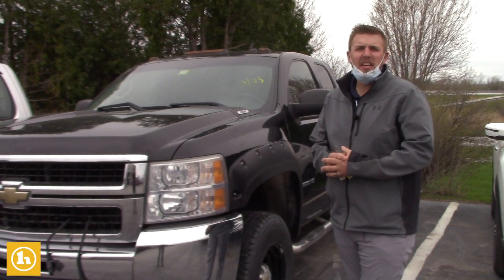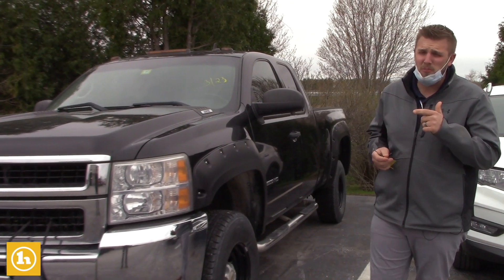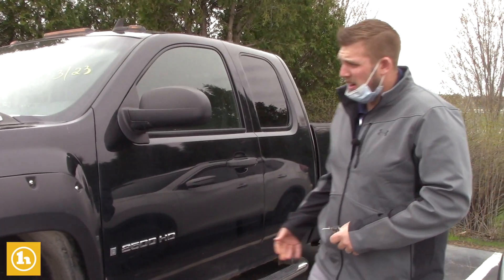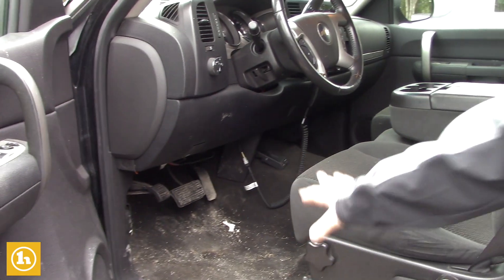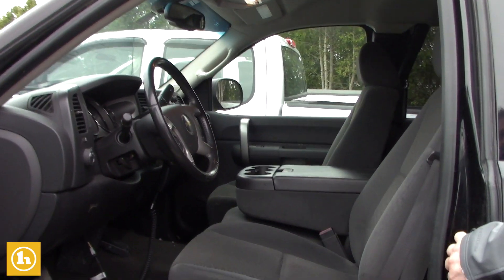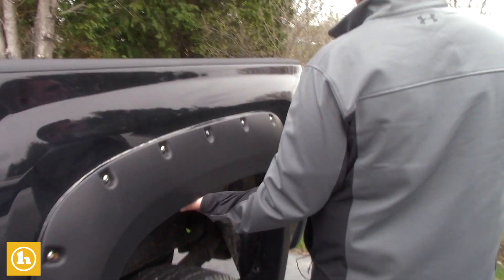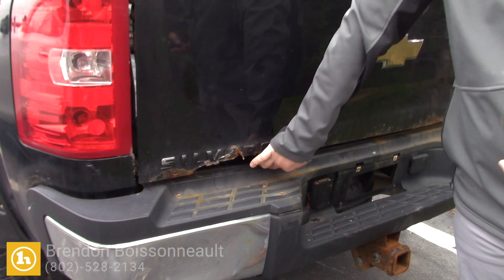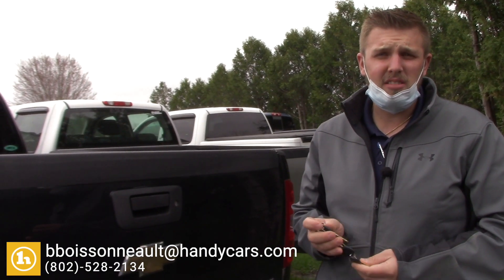2009 Chevy Silverado 2500HD for Dale - from Brendon B